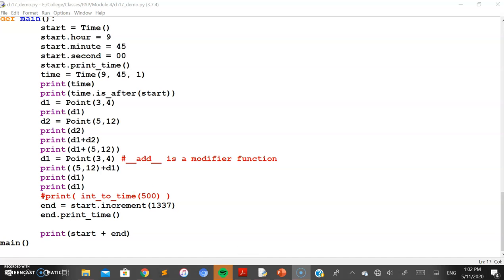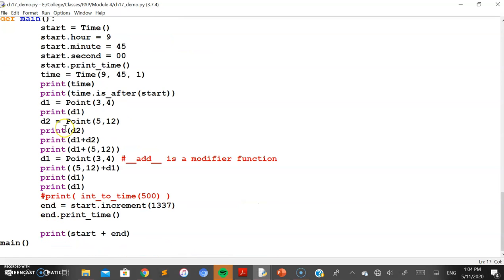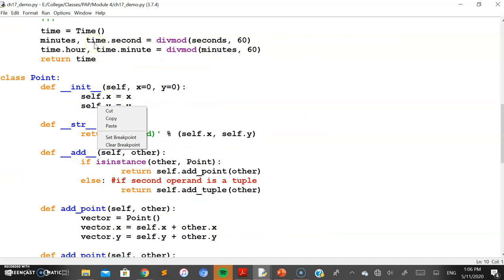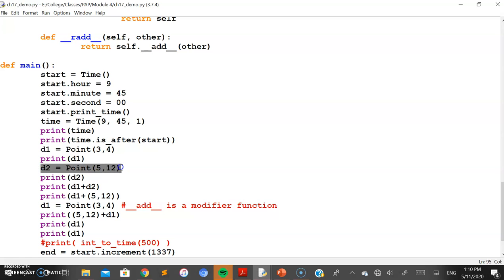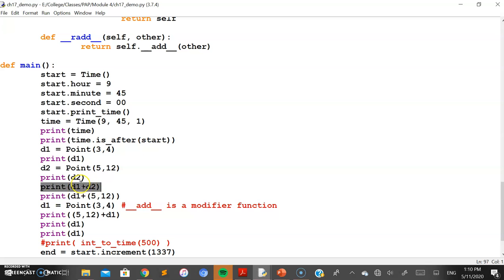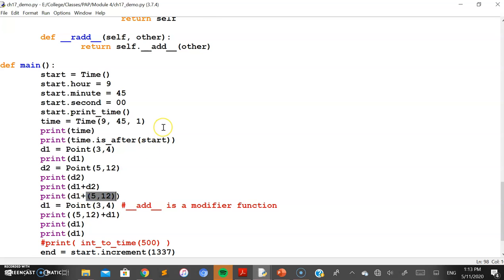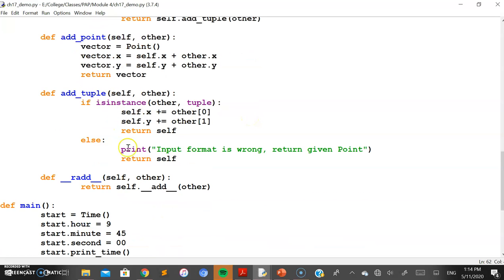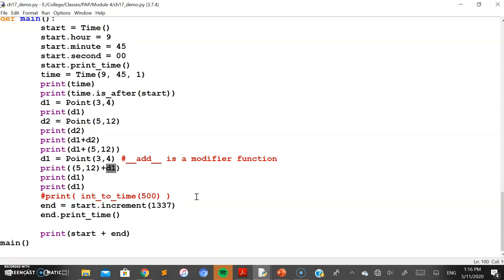Module 4 Classes and Methods 3